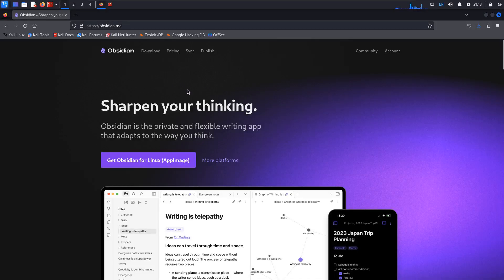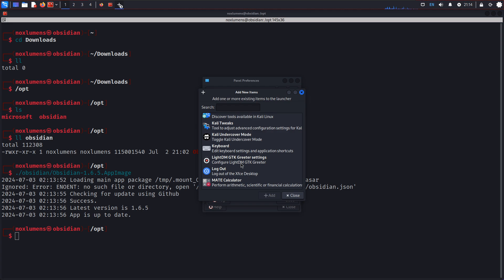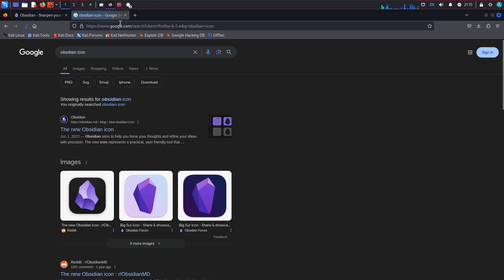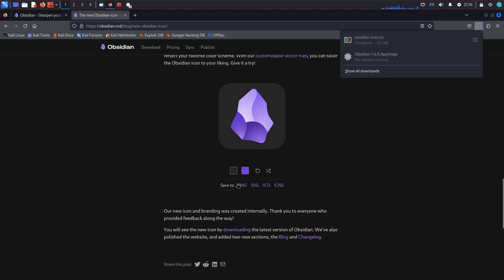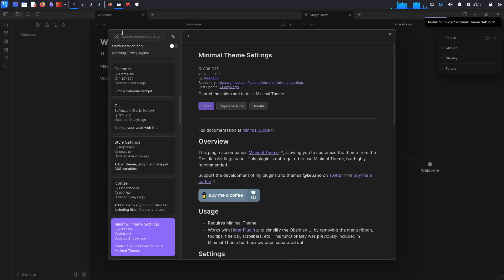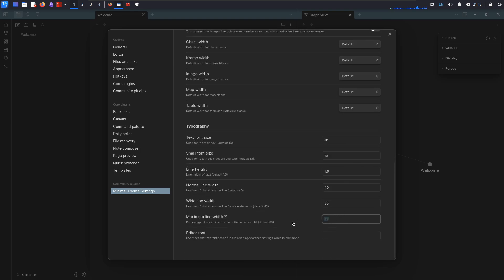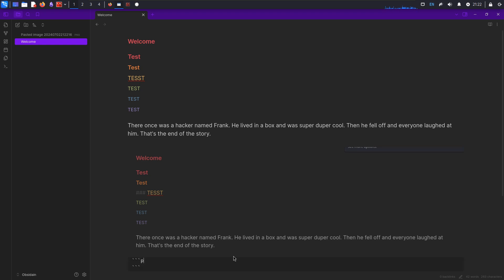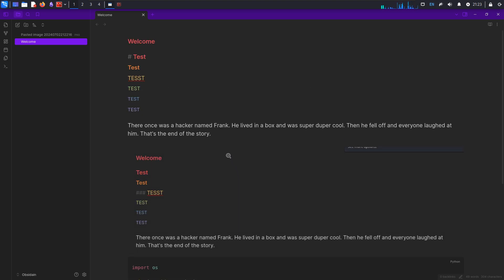Minimal Obsidian for Kali Linux - How To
This is how I set up obsidian with the community plugin minimal and theme minimal